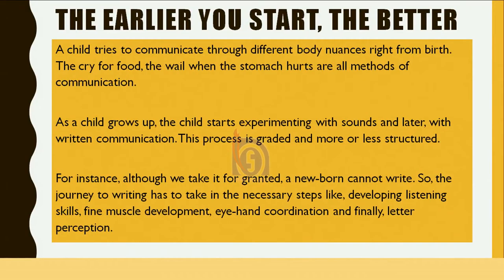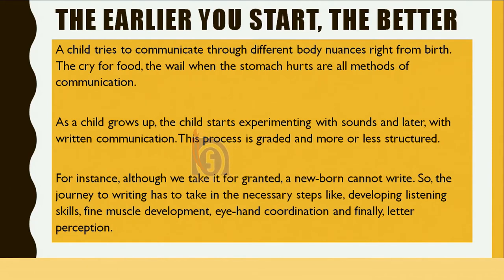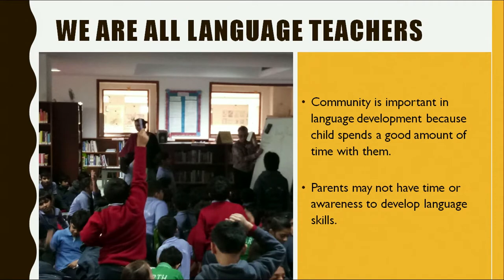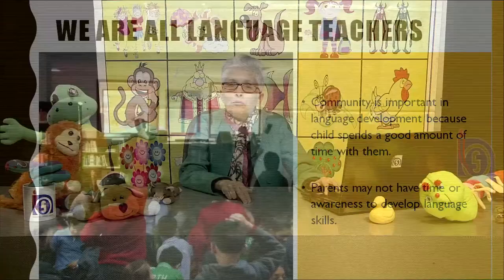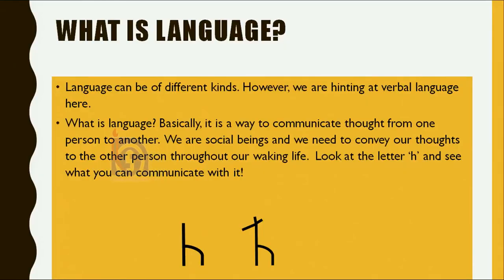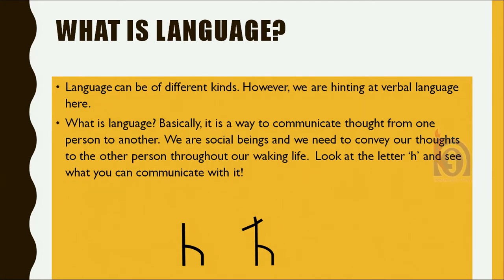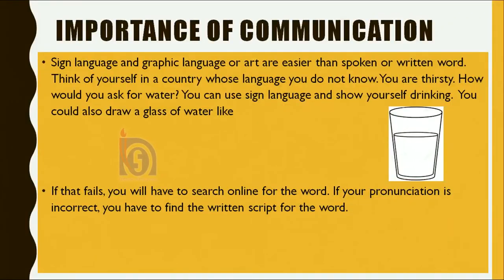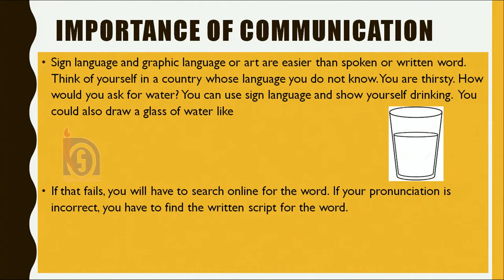13 How Children Learn Language Development through Creative Methods Part 1 Sr. Secondary 376